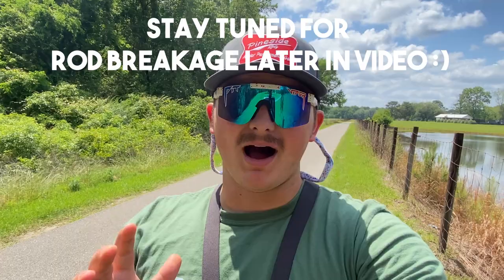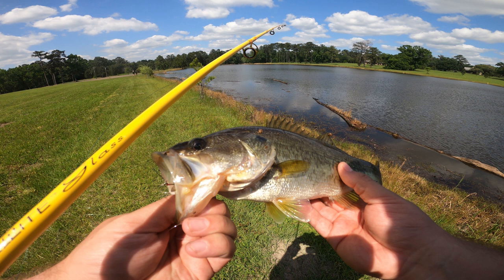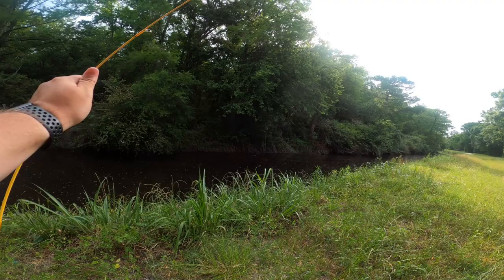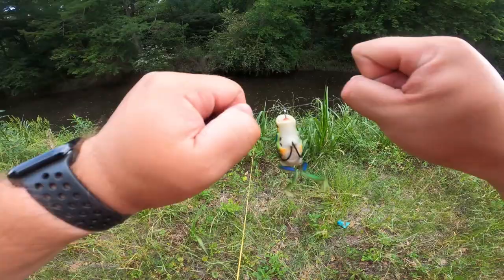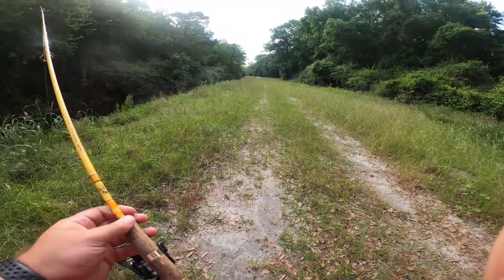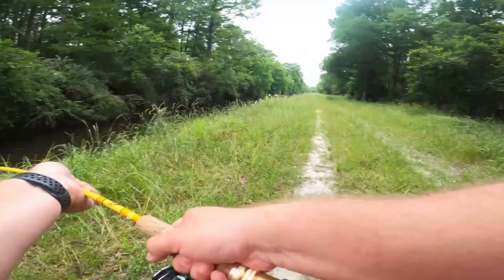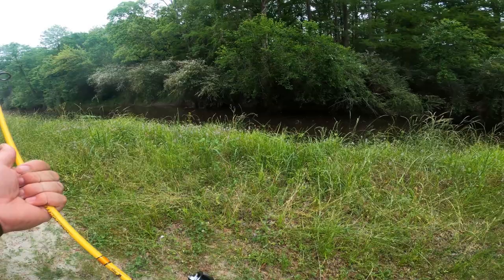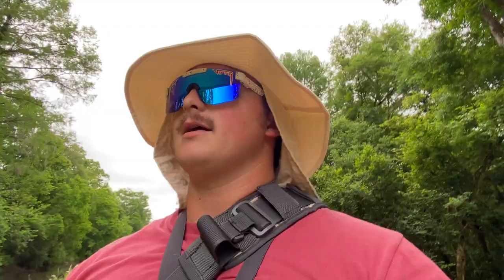Fisherman FREAKS Out, BREAKS Rod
In today's video, I make some mistakes... to say the least.

Products I use to get out there:
GoPro:
"Vlog" camera:
 Roof Racks for car:
Some of my favorite reels & rods:

One of my favorite budget reels:
Shimano Curado DC:
Dobyns Fury: